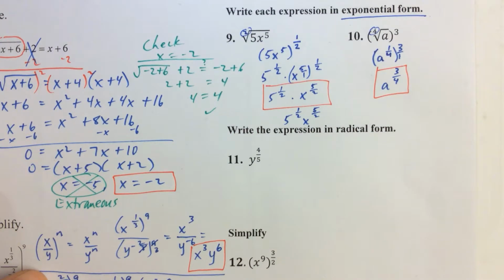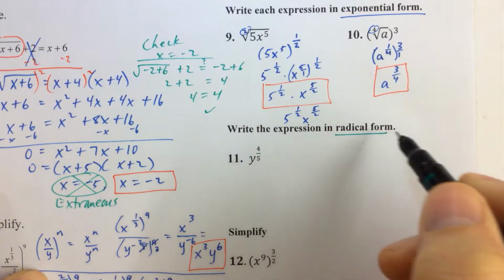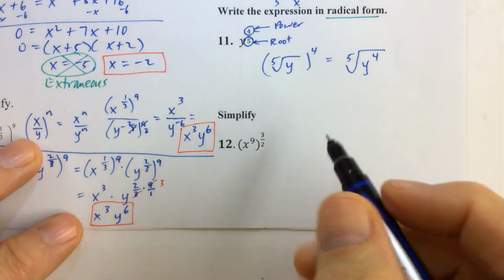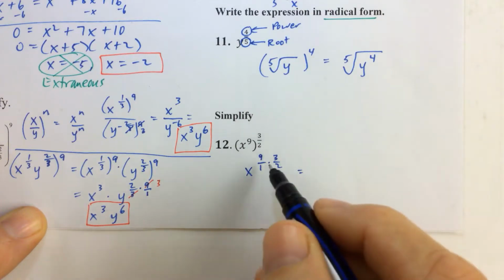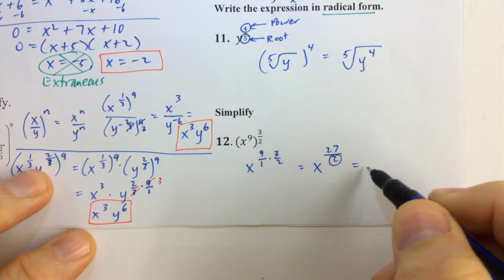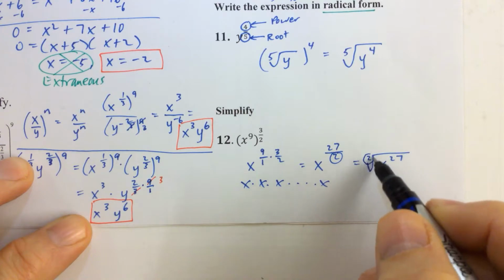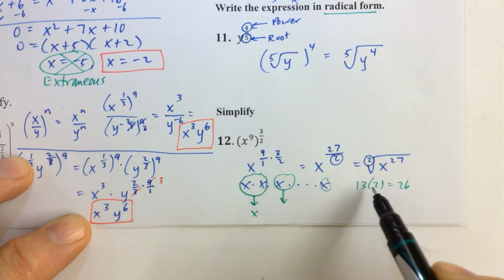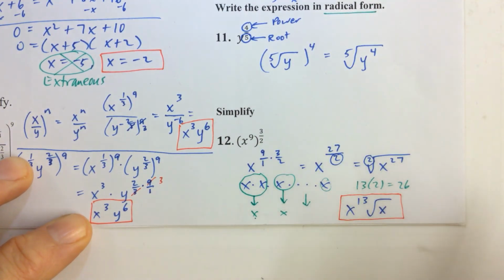A2 U4 Obj 1-10 hw Solution to #11-12